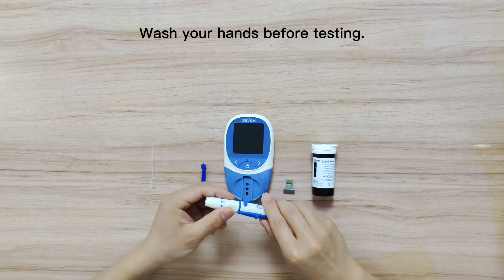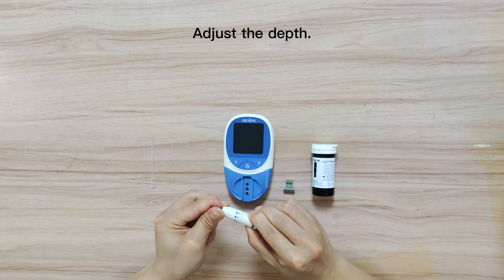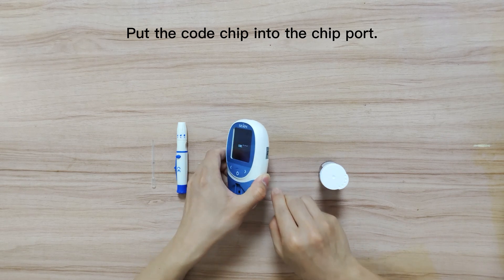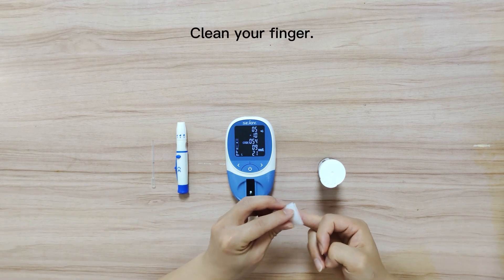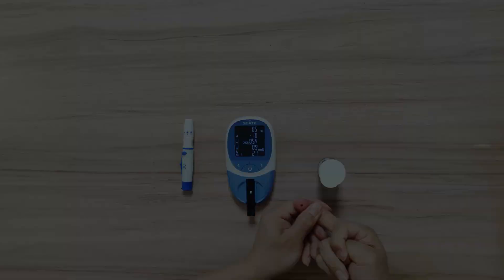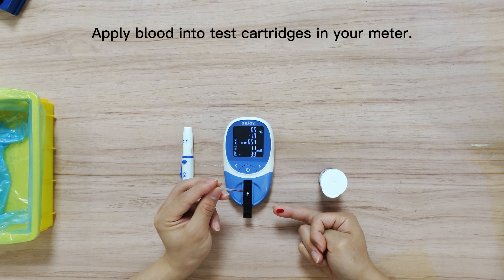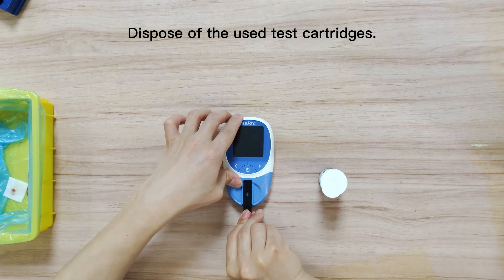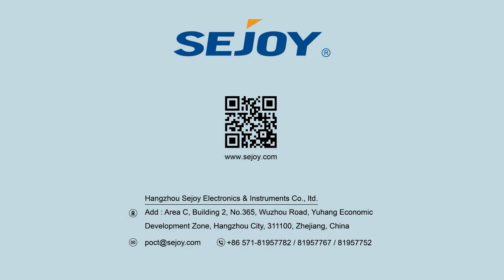Sejoy Blood Lipid Test with Capillary Fingertip Blood Collection BF-101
The Lipid Panel Meter are used with Lipid Panel Test Cartridges as a Lipid Panel Monitoring System to quantitatively measure the concentration of Total Cholesterol (TC), High Density Lipoprotein Cholesterol (HDL-C) and Triglyceride (TG) with capillary whole blood sample from fingertip, or venous whole blood, serum or plasma. It is also used to calculate Low Density Lipoprotein Cholesterol (LDL-C) value and ratio of Total Cholesterol and High Density Lipoprotein Cholesterol (HDL-C) as TC/HDL-C.After applying quantitative sample into the middle of sample well of test cartridge, the sample immediately spreads and be absorbed into the membrane inside the cartridge and dissolves the reagents. Meter monitors the change of color of membrane, records the intensity of reflectance when reactions trend to balance, and then transfer it to the intensity of absorption which is directly proportional to the concentration of TC, HDL-C and TG.